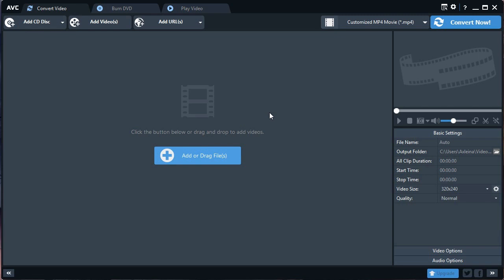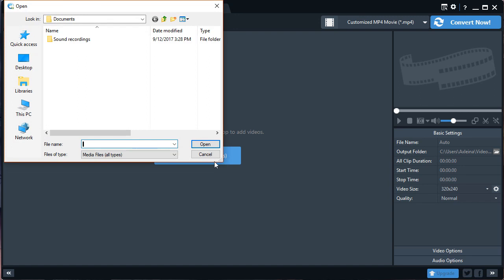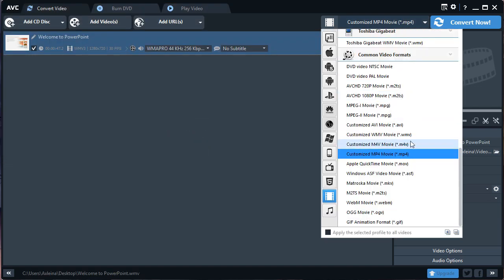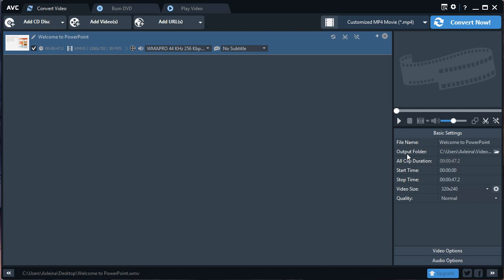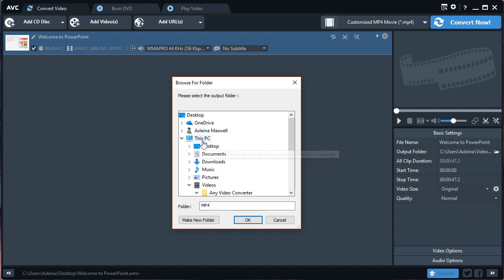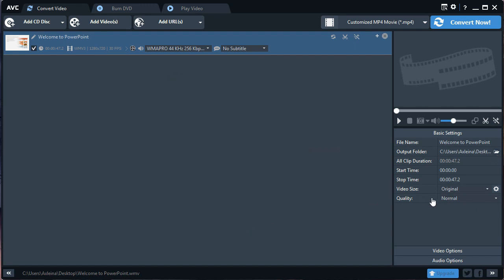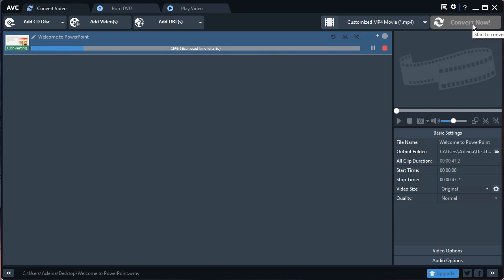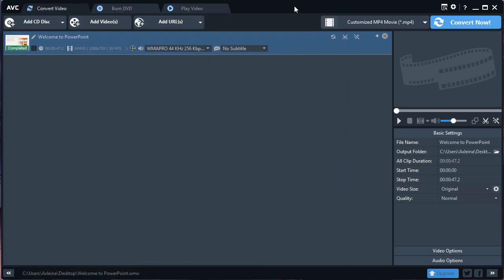Convert WMV To MP4 Using AnyVideo Converter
How to Convert WMV To MP4 Using AnyVideo Converter